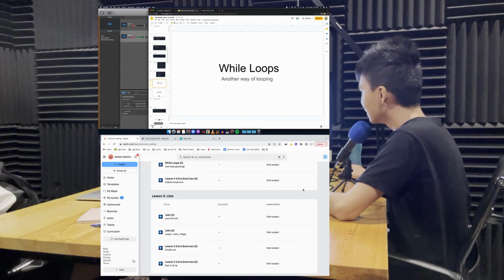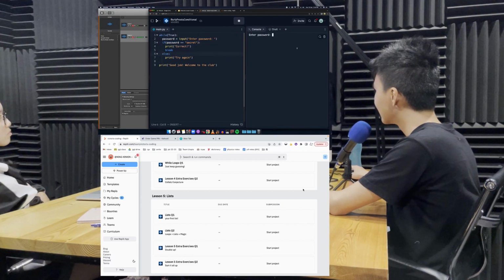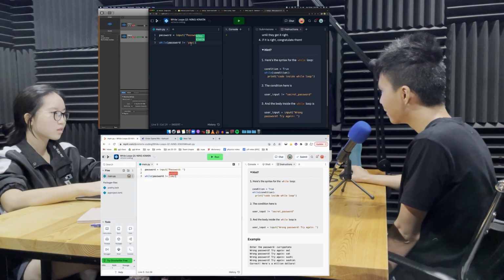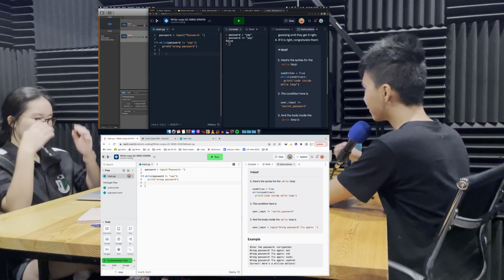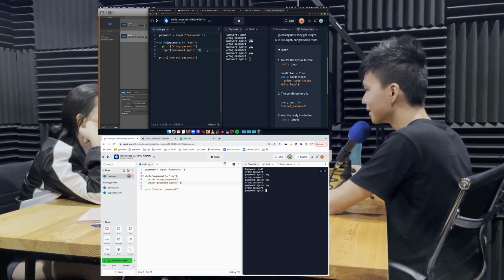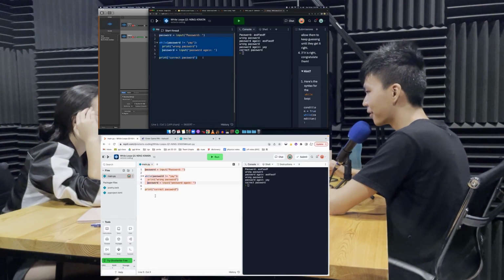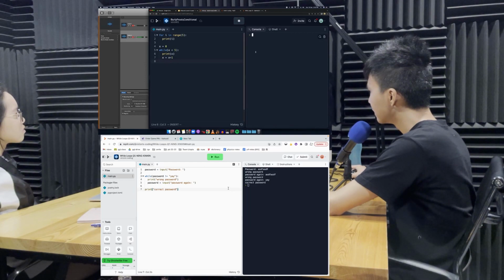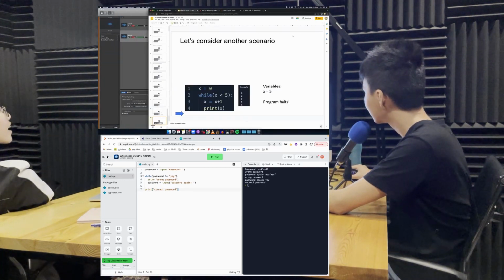(15) Python Podcast Lesson 4: While Loops Replit Exercises